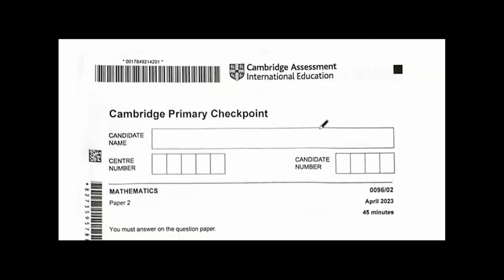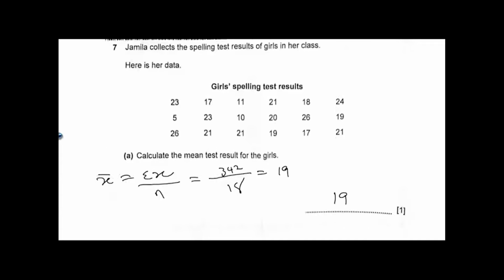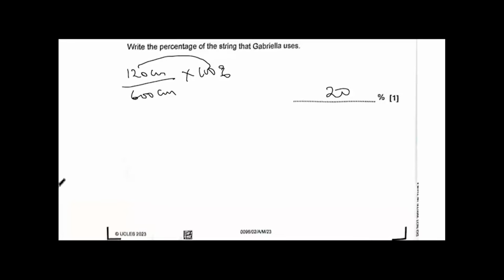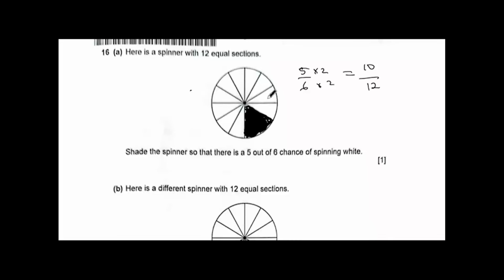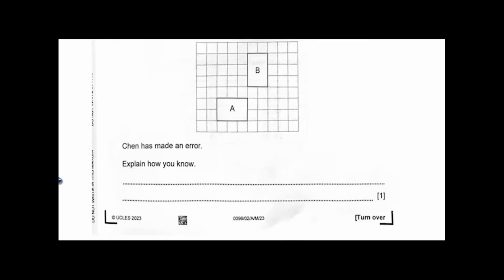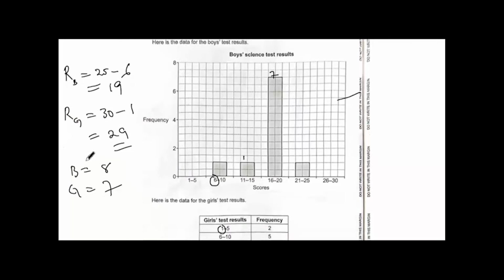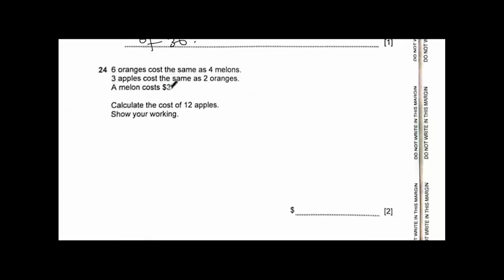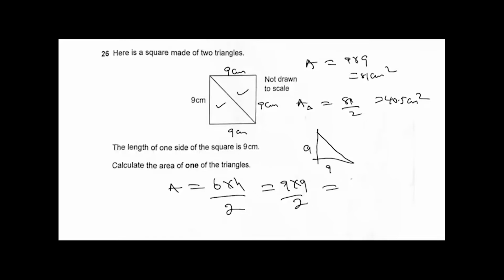Cambridge Primary Checkpoint Mathematics Paper 2 April May 2023 (Complete Solution)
Mathematics Tour presents you with the complete solution of 0096/02/A/M/23.